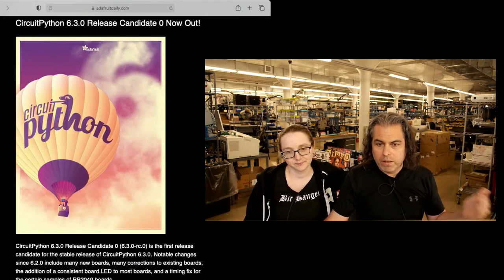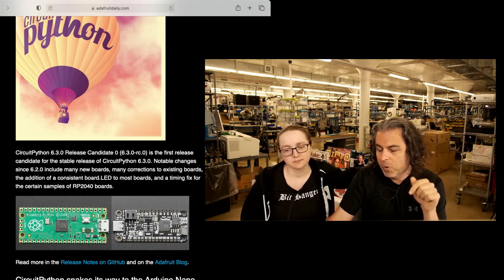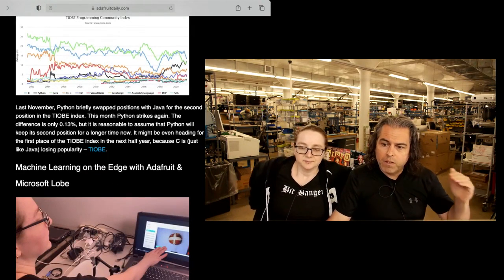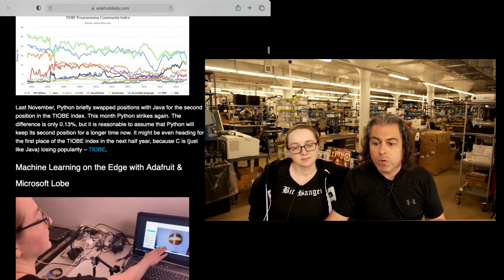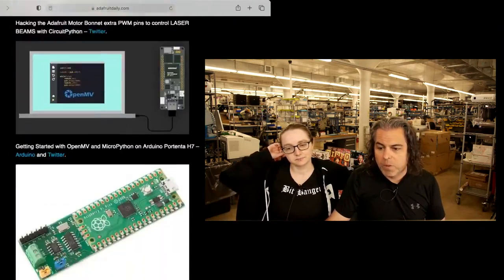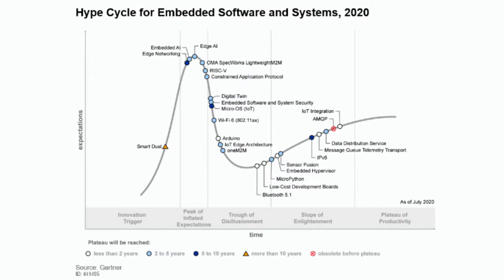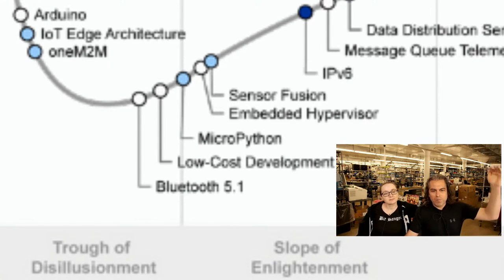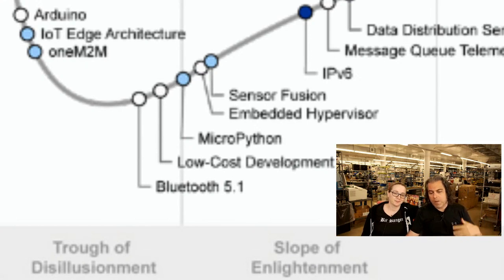Python on Hardware weekly video 135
The wonderful world of Python on hardware! Episode 135 (June 2, 2021). This is our weekly Python video-newsletter-podcast! Ladyada and PT review the Python on hardware news & highlights of the week.